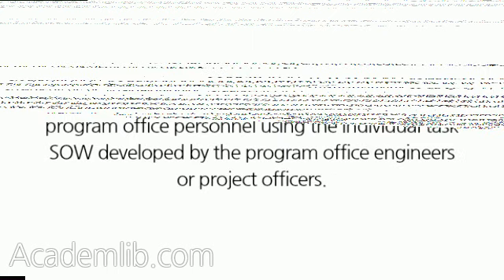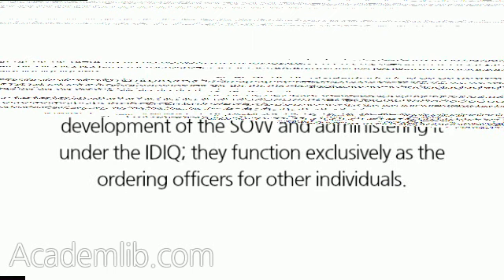What is ordering officer authority?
If the COR is involved in task order contracting, he or she may be designated an ordering officer by the CO in the letter of designation. Usually, an ordering officer deals with multiple program office personnel using the individual task SOW developed by the program office engineers or project officers. Ordering officers are not involved individually in development of the SOW and administering it under the IDIQ; they function exclusively as the ordering officers for other individuals. ...